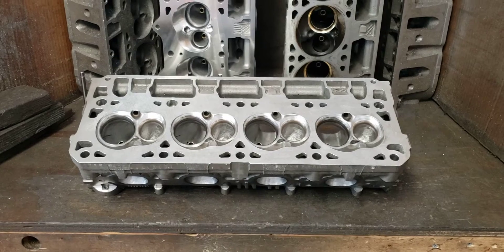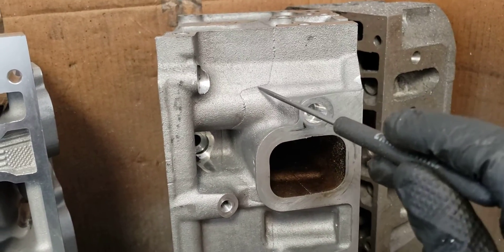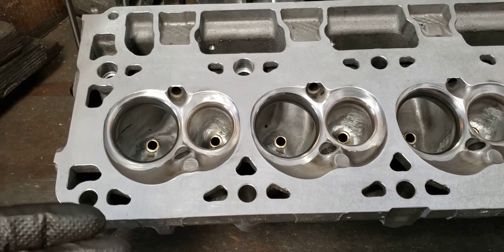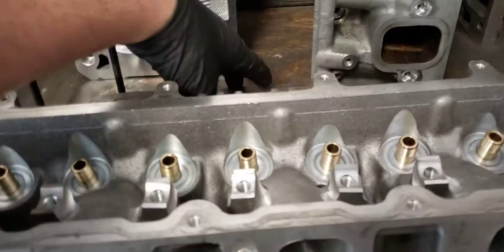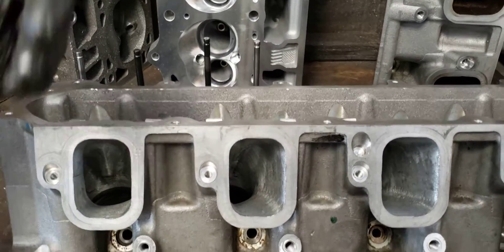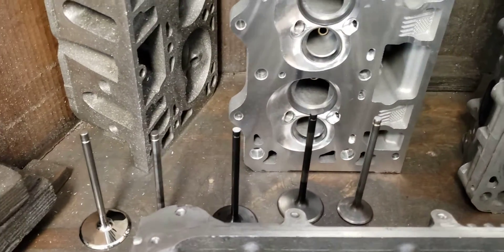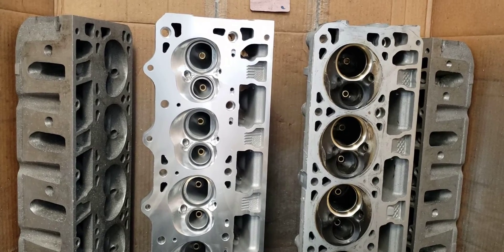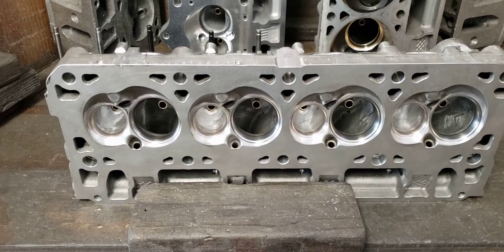CNC ported heads vs. Hand ported heads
In this video I discuss some differences in my porting stages and the difference between CNC and Hand porting.